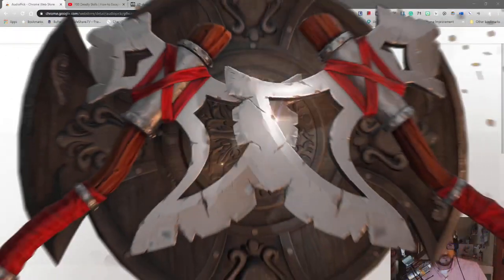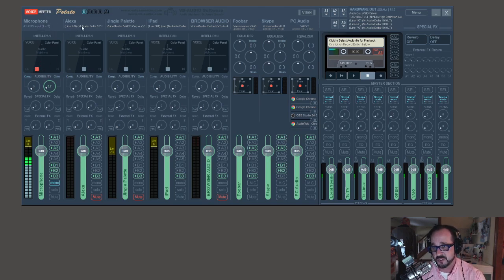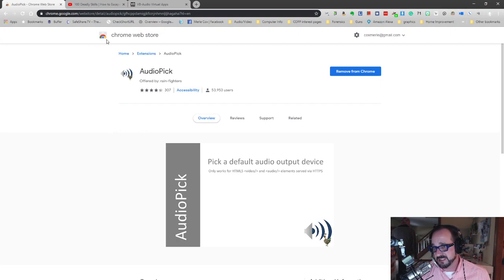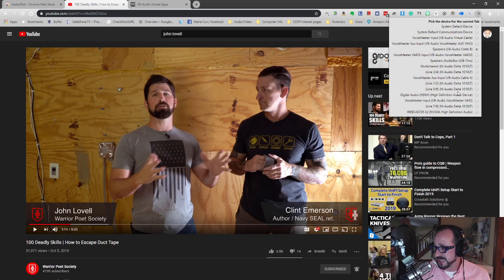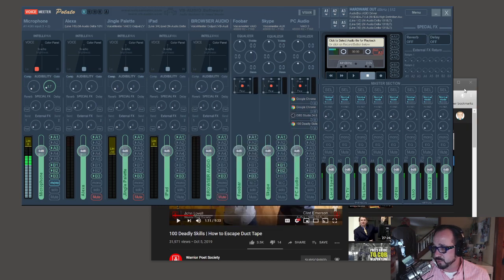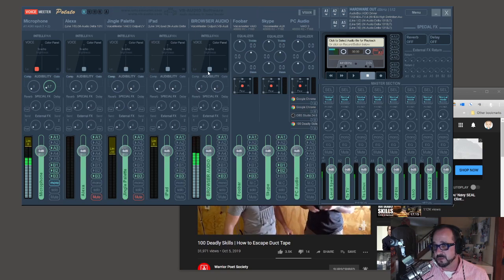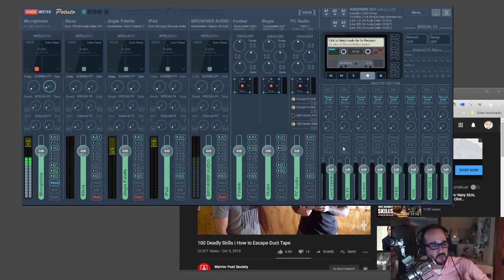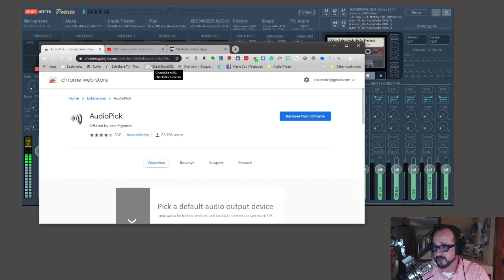VoiceMeeter - Routing Audio From Chrome to VoiceMeeter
In this video, I describe the preferred way that I get audio from a website in Chrome into VoiceMeeter.

If you are not familiar with the Voicemeeter product, go on over and download your FREE copy!  It's donationware so if you end up using consider throwing a few dollars their way.  It really is a great product.